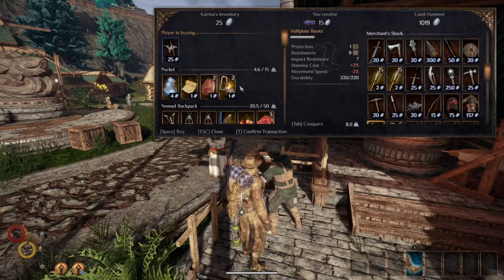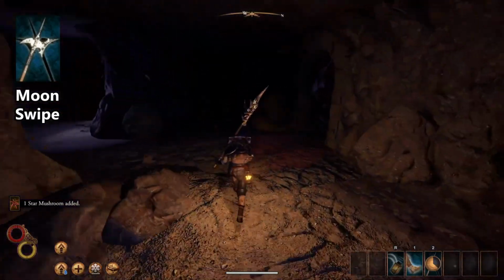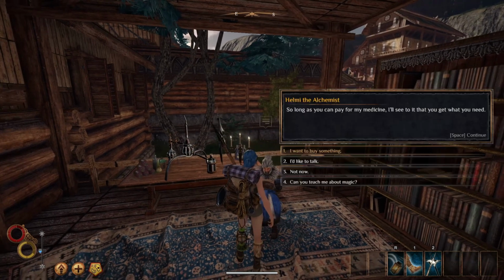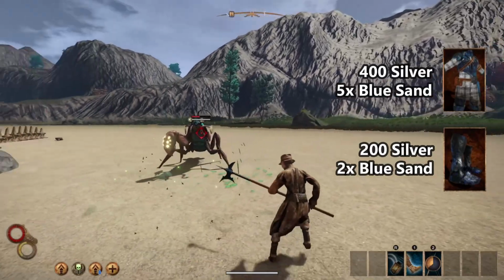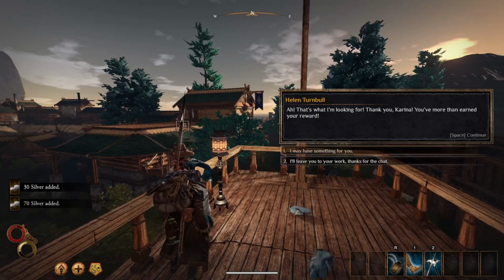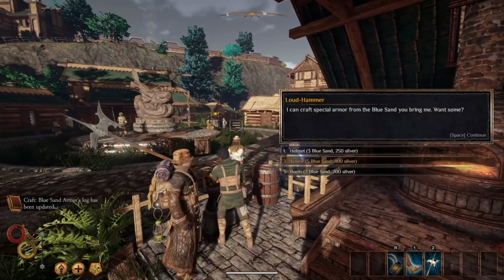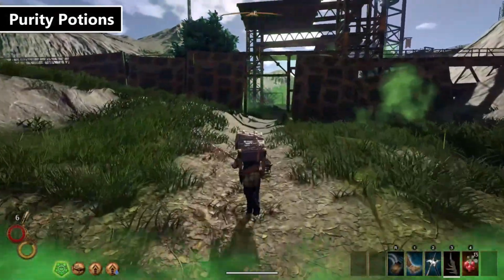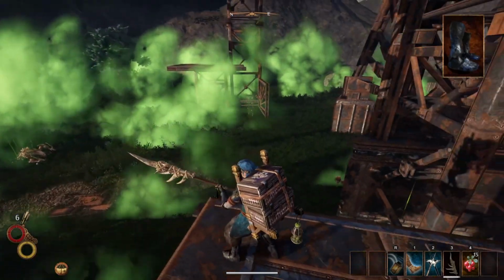Top 5 Pieces Of Gear To Grab EARLY On In Outward Definitive Edition (WAY TOO EASY TO GET)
Here are some pretty nice tips and tricks when it comes to good Gear in Outward. You can start the game with extremely good items that will carry you far and prevent you from getting burnt out on deaths. Halberds are fantastic weapons since they deal a nice amount of impact damage and have a good skill called Moon Swip. The Scholars Circlet is probably the best helmet in the game up to a point and there is no reason to use anything else at the beginning of the game. Then we of course have blue sand armor that just has way to much protection to pass up. Fortunately, with the new loots drops added in Definitive Edition, it is way to easy to get mefinos trade backpack that has the highest capacity in the game. And finally, we have some nice potions for getting rid of corruption early on. Hopefully, this is extremely helpful for newer players and will give you the start you need to conquer Outward.

Outward is an RPG/survival game that allows you take to make an almost infinite number of builds. Melee, magic, archery, and even traps are scattered across this harsh world in the form of skills. You must have a large amount of money to purchase these skills, but luckily the monsters drop extremely valuable items. The game has been harshly criticized due to how realistic and difficult it is.

Timestamps:
0:00     Intro
0:42     Halberd & Skill
2:29     Scholars Circlet
3:34     Blue Sand Armor
5:37     Mefino's Trade Backpack
6:46     Purity Potions
7:52     Outro